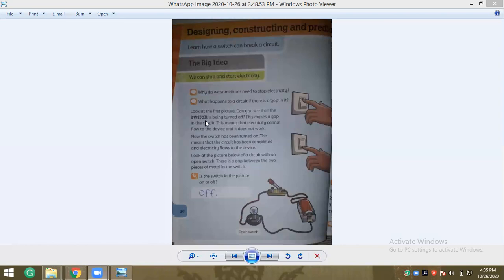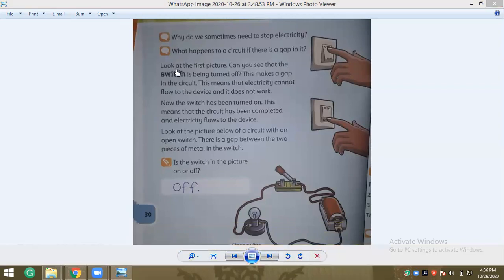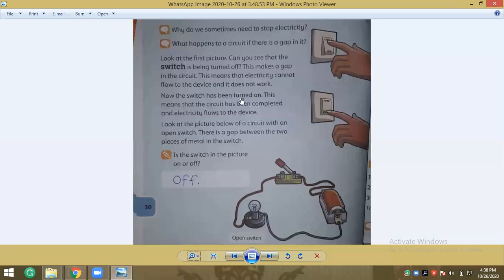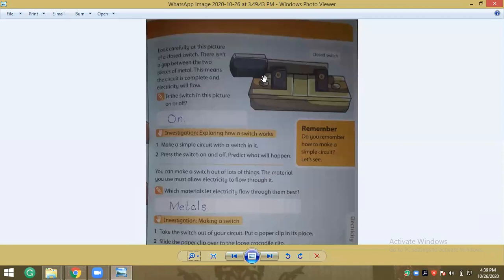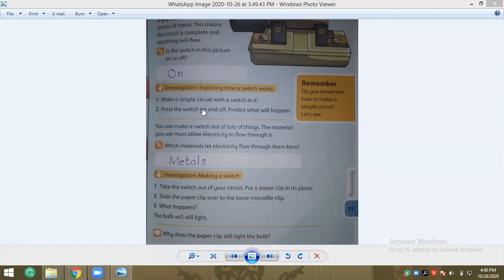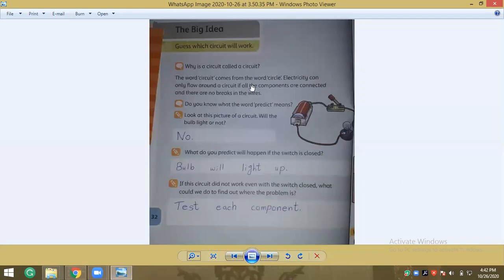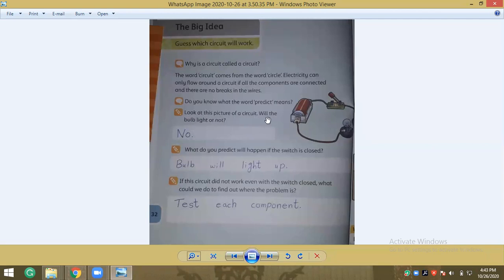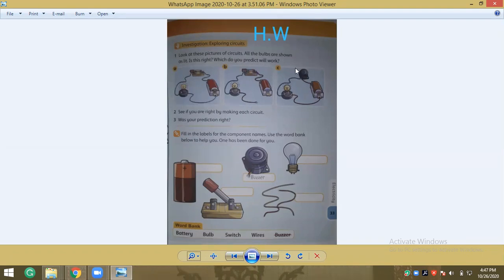G 2 U 2 V 9